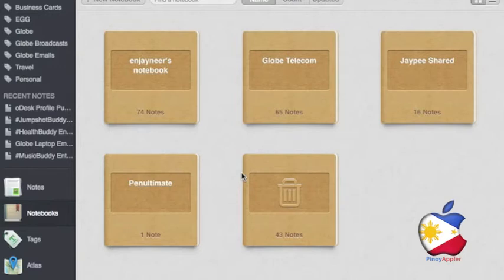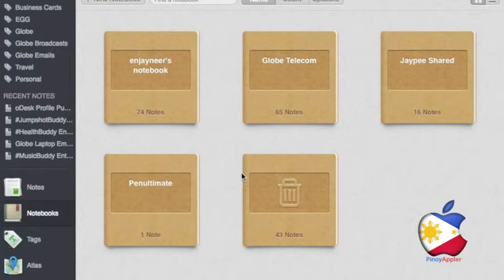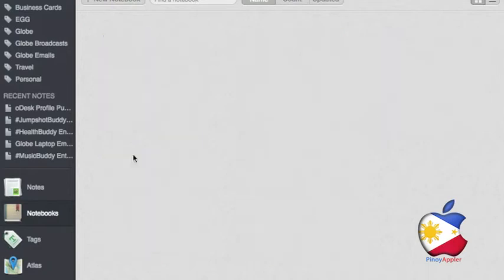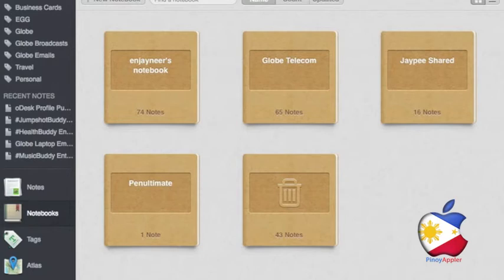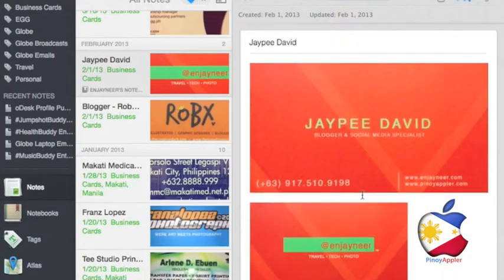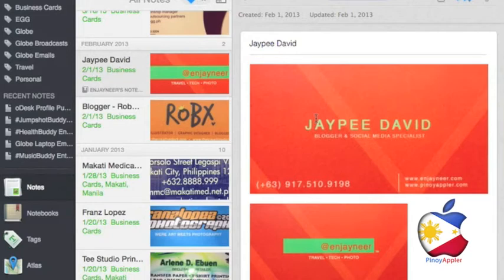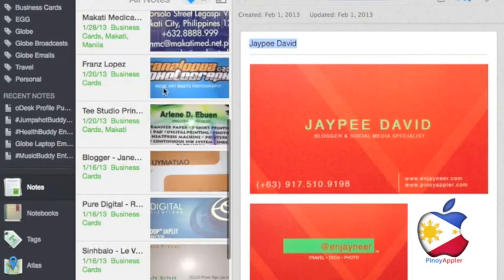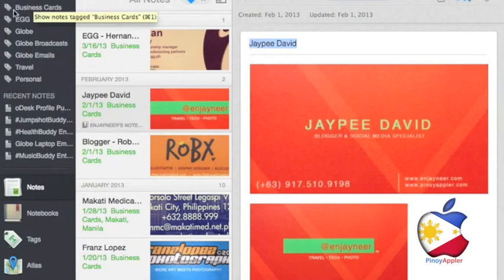Pinoy Appler 101: How to Organize Business Cards using Evernote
Sharing with you one great way to use Evernote. Organize and convert your business cards digitally.